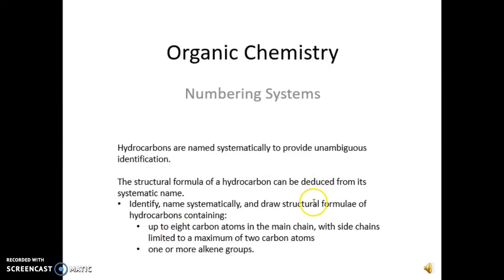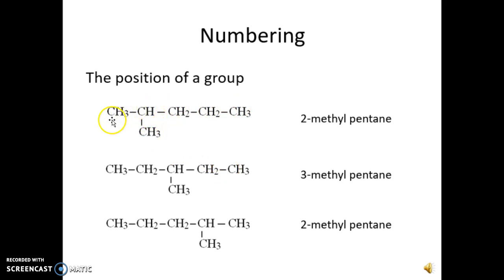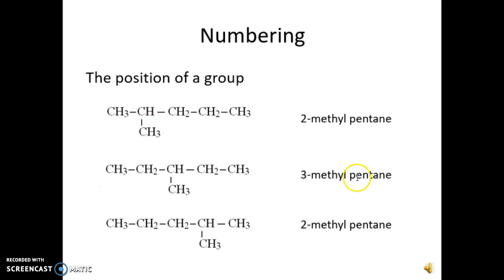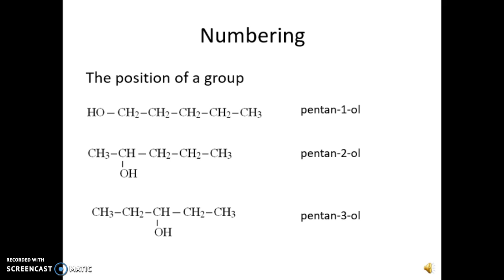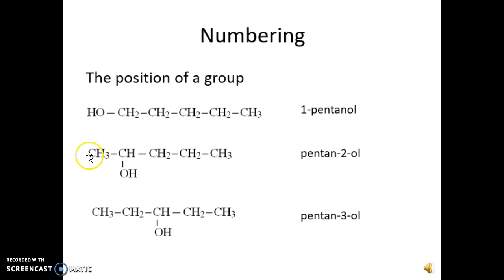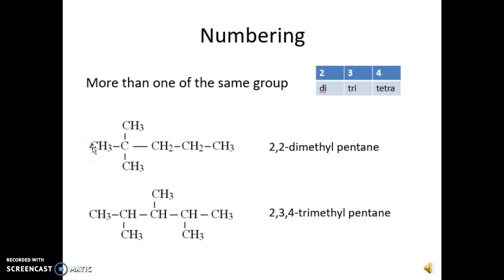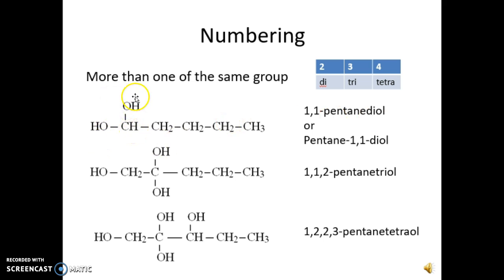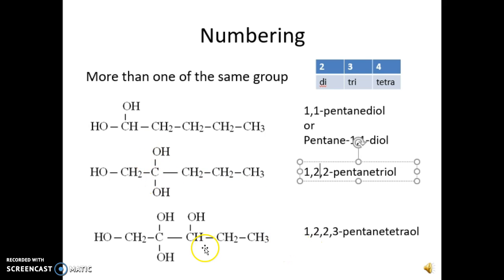Naming Hydrocarbons #1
This video describes how to systematically name alkanes and alcohols